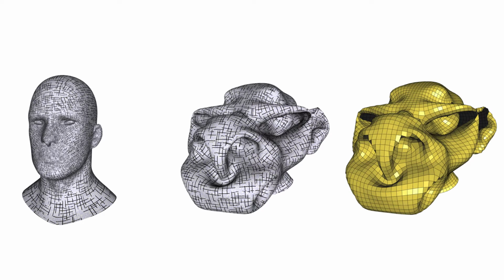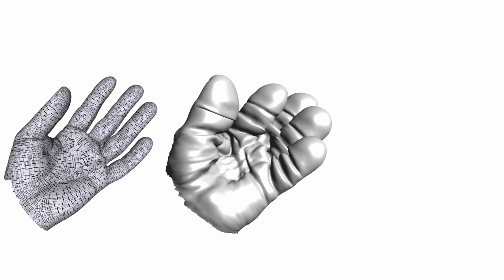Frame Fields: Anisotropic and Non-Orthogonal Cross Fields (SIGGRAPH 2014)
Daniele Panozzo, Enrico Puppo, Marco Tarini, Olga Sorkine-Hornung